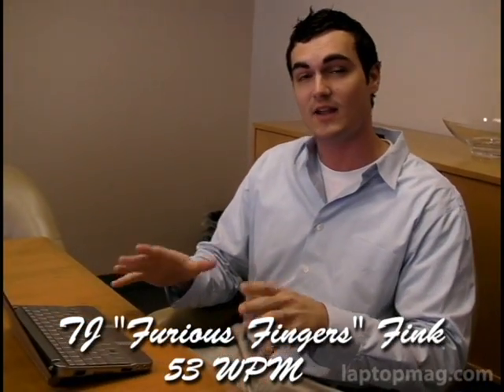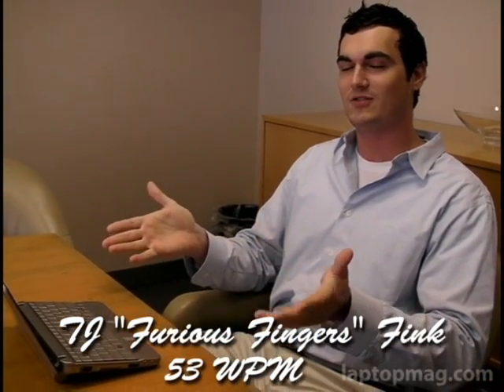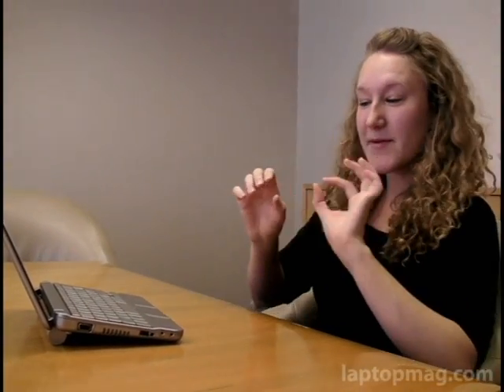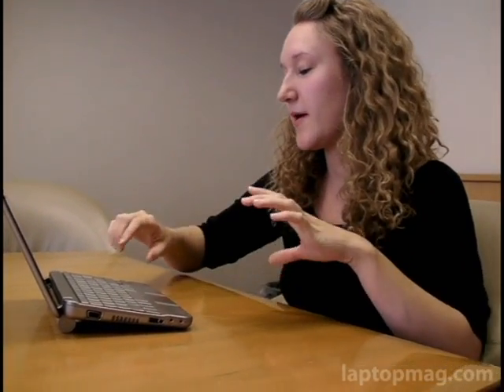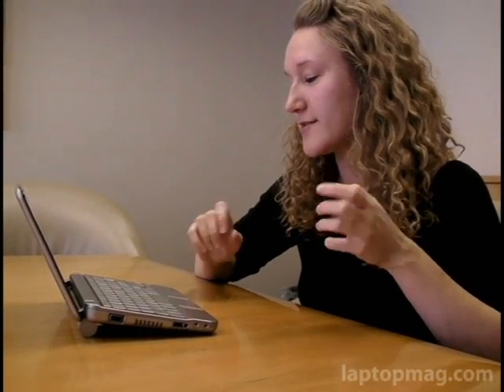Mini-Notebook Typing Challenge: HP Mini-Note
LAPTOP Magazine continues its mini-notebook typing challenge by taking on the HP 2133 Mini-Note. The Mini-Note has a 92% full-size keyboard and should be easier for our typing gladiators. Watch as the challenge unfolds.